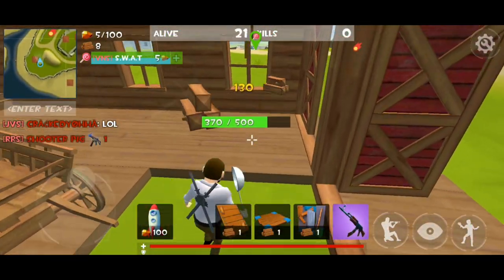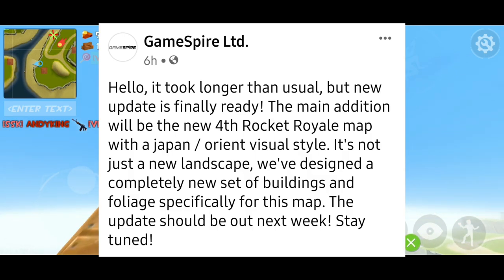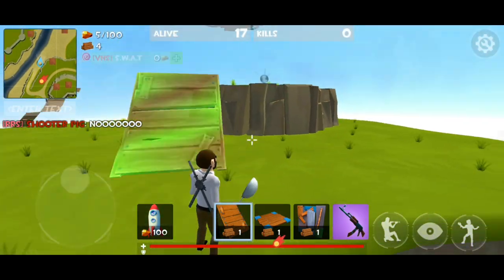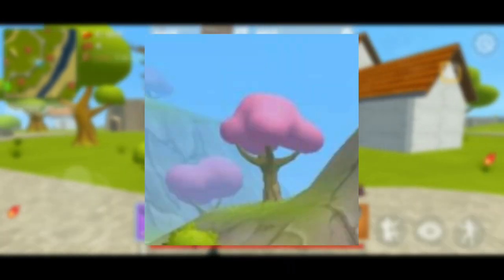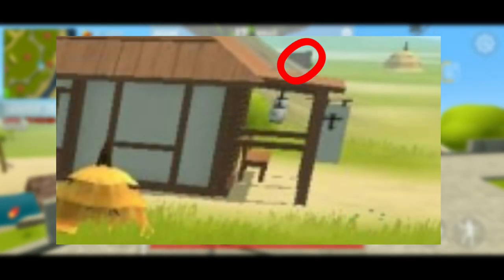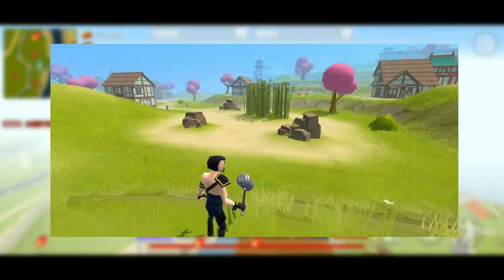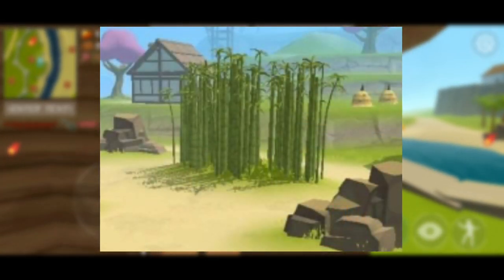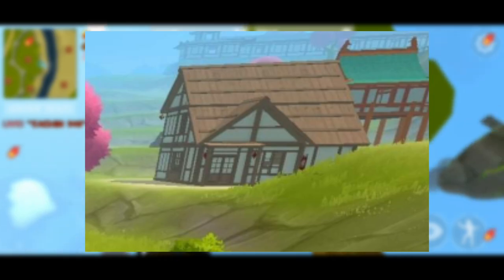Rocket Royale - New UPDATE Breakdown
In this video, we go over the Japan style update and we do a Breakdown!

Rocket Royale is one of a kind Battle Royale game, the main goal is to build a Rocket and fly away from the island! To do this you need to find crafting resources from falling meteors. Of course other players will want to hijack your rocket, so defend it! Collect wood and Build a Fort to defend your positions. The unique battle royale game reveals a lot of tactics by crafting and building covers around you! 100% destructible environment, every building can be destroyed or dismantled! Rocket Rocket Royale has no parachutes or shrinking dead zones, but you can use portals to navigate your way around the island instead.

Have a blast of a day :)

Not rocket royale, But Flood Rises or rocket royale, But Water Rises, or any other but Challenge like that. This is a challenge / challenging gameplay of rocket royale against other weapons / action